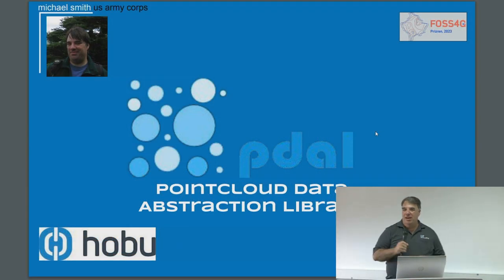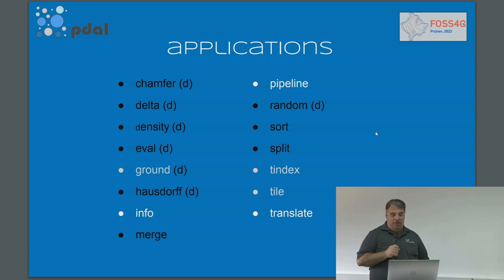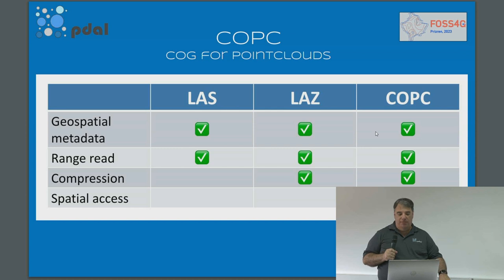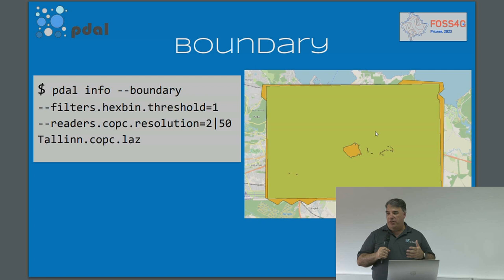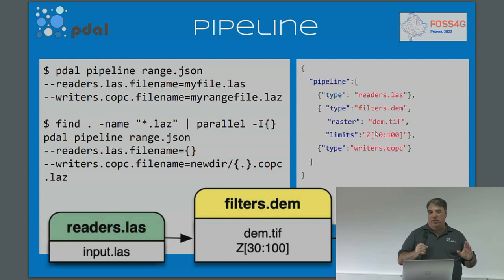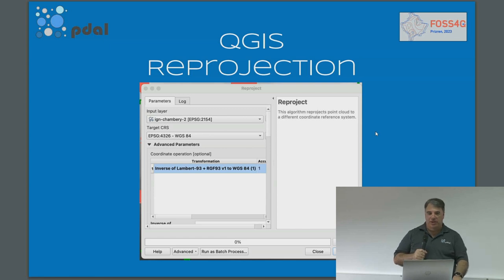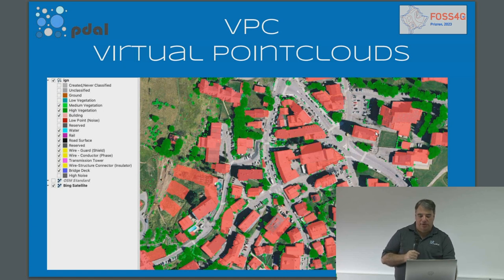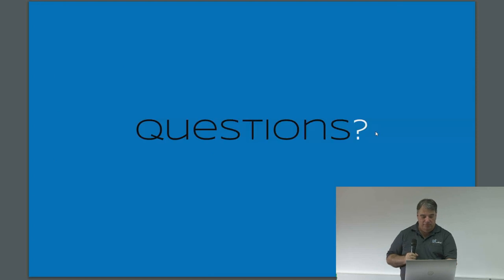2023 | State of PDAL - Michael Smith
PDAL is Point Data Abstraction Library. It is a C/C++ open source library and applications for translating and processing point cloud data. It is not limited to LiDAR data, although the focus and impetus for many of the tools in the library have their origins in LiDAR. PDAL allows you to compose operations on point clouds into pipelines of stages. These pipelines can be written in a declarative JSON syntax or constructed using the available API. This talk will focus on the current state of the PDAL Pointcloud processing library and related projects such as COPC and Entwine, for pointcloud processing. Coverage of the most common filters, readers and writers along with some general introduction on the library, coverage of processing models, language bindings and command line based batch processing. First part will be covering new features for current users. Some discussion of installation method including Docker, binaries from package repositories, and Conda packaging.